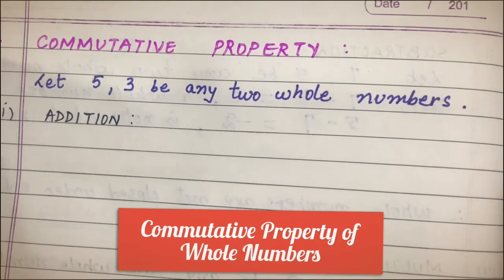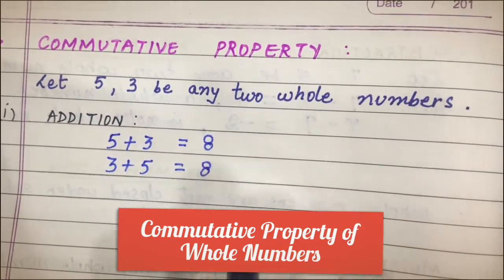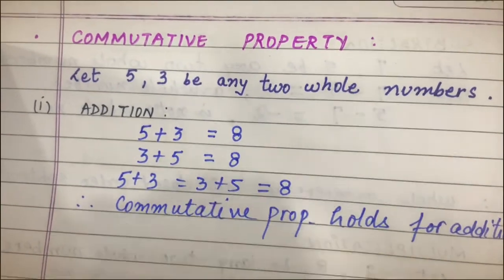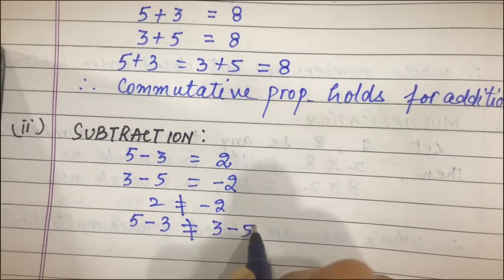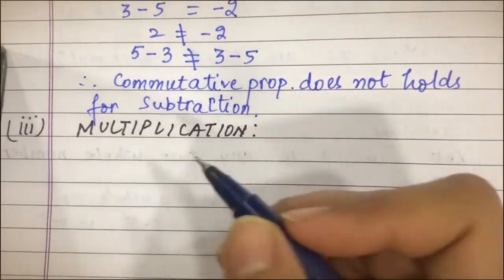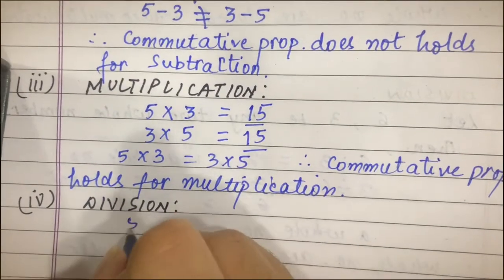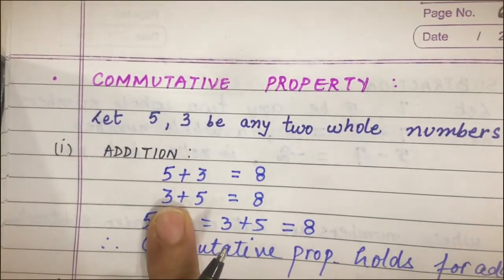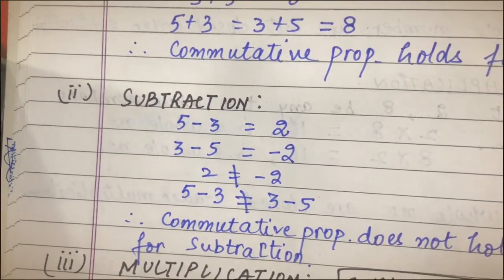Commutative Property of Whole Numbers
Properties of Whole Numbers- Commutative Property